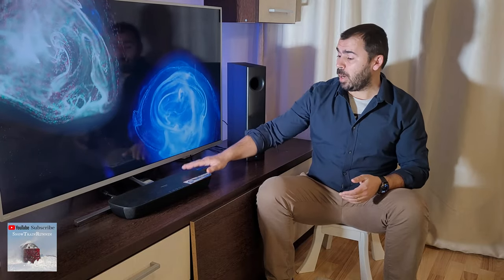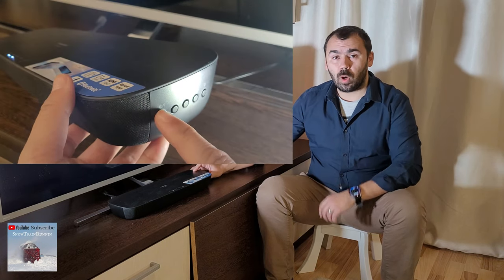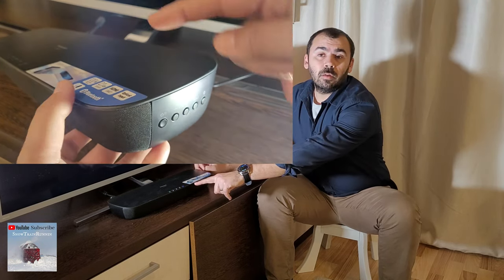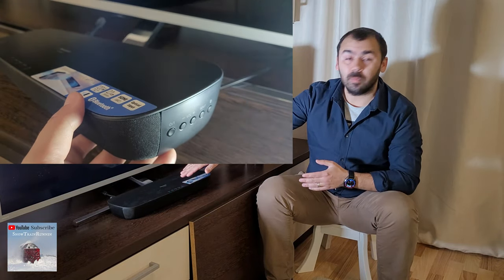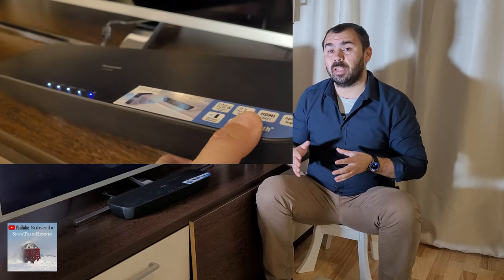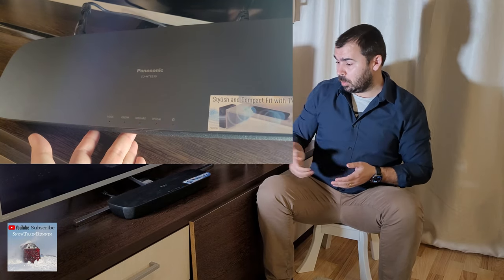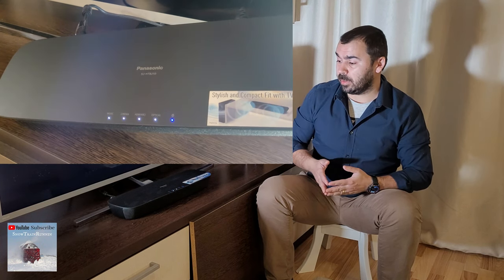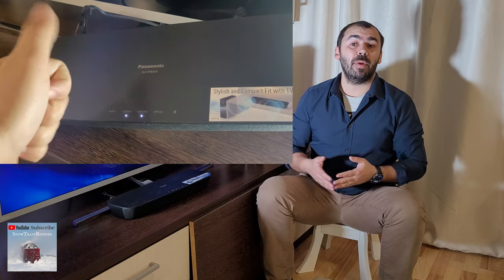How to HARD RESET Panasonic Soundbar - The Panasonic HTB250 Sound Bar Reset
Hello guys, In this video you will see How to HARD RESET Panasonic Soundbar - The Panasonic HTB250 Sound Bar Reset
Pairing Panasonic SOUNDBAR
Reset Panasonic SOUNDBAR
Panasonic SOUNDBAR SETUP